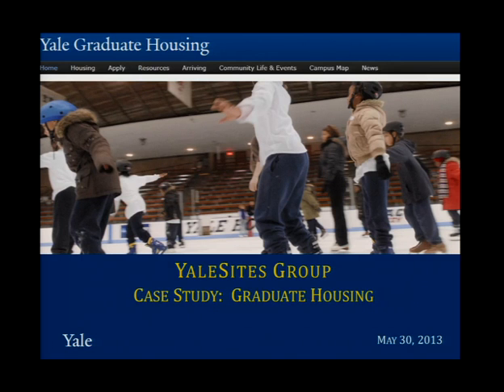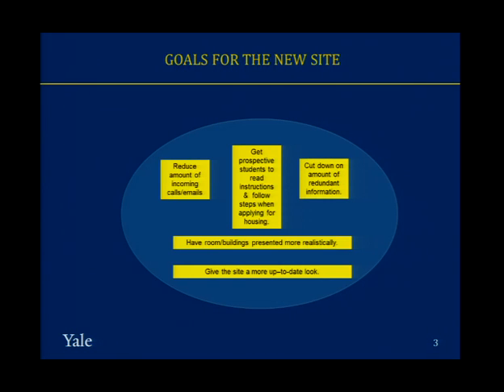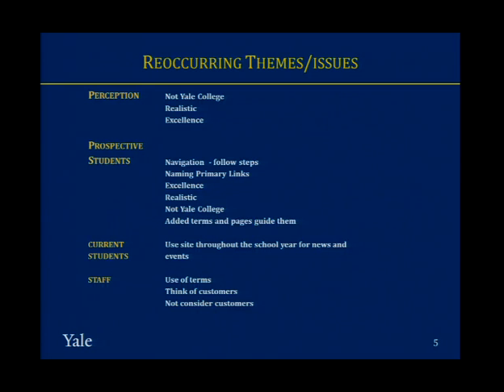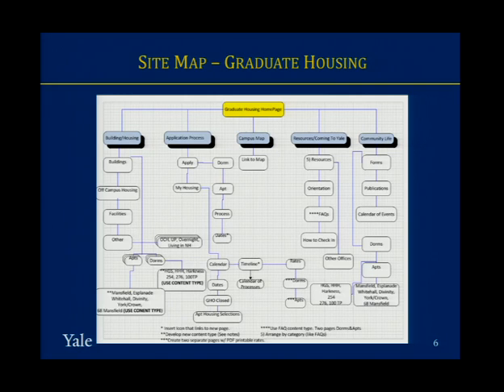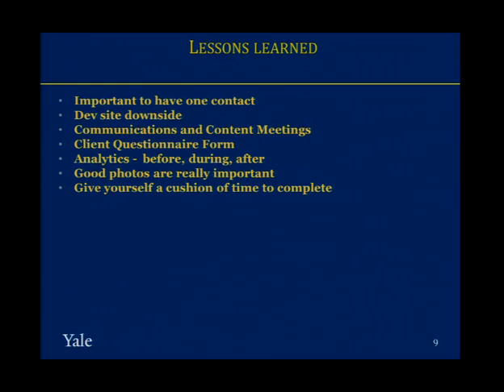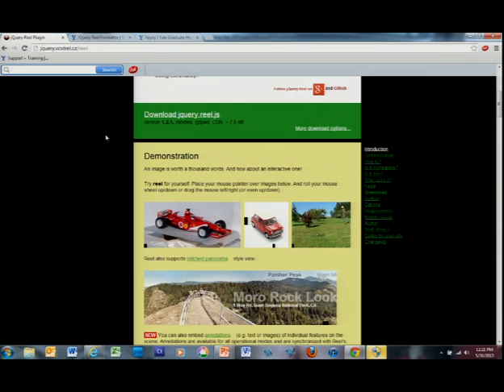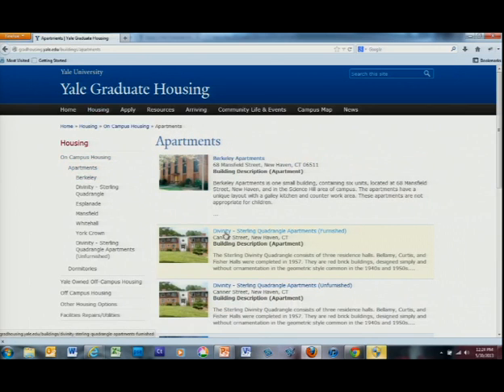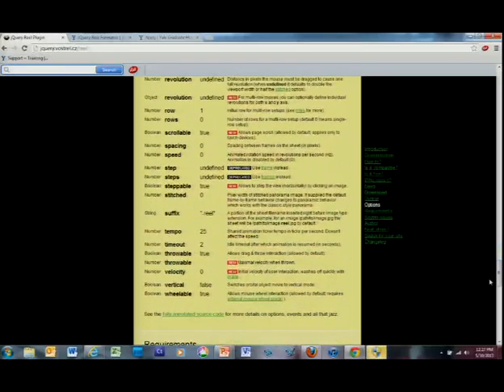Case Study -- gradhousing yale edu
Lisa Maloney (Director of Media Strategy for Office of Administration, Yale Universtiy) will demonstrate how she built the Graduate Housing website using YaleSites. Highlights include how they created 360 views for the dorms and apartments using the jQuery Reel module.